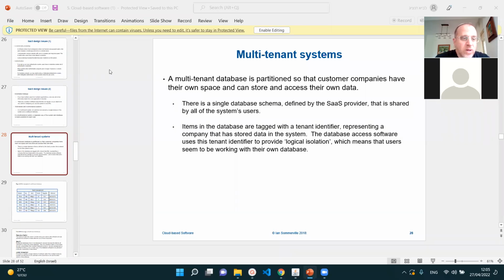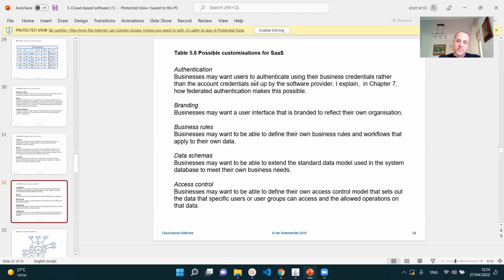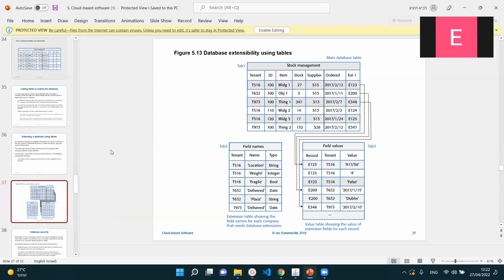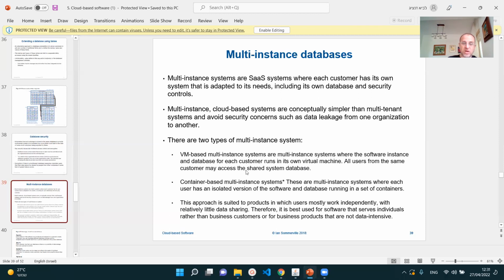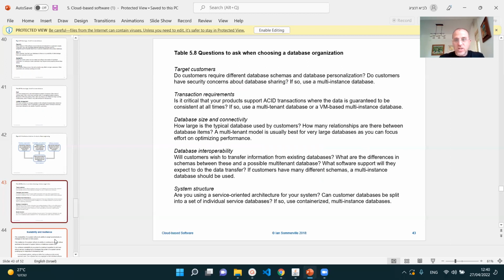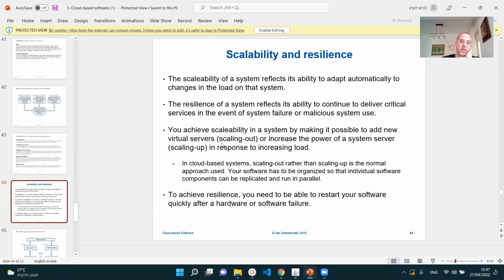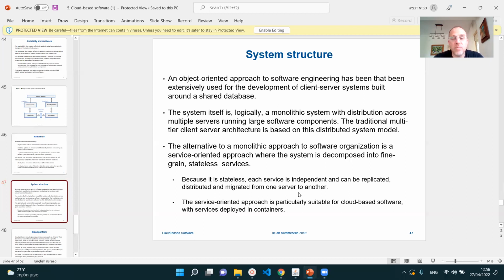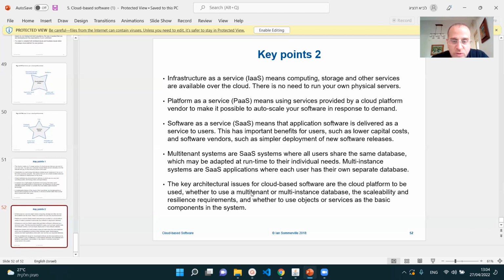Software Engineering Ch. 5 - Cloud Computing (end)